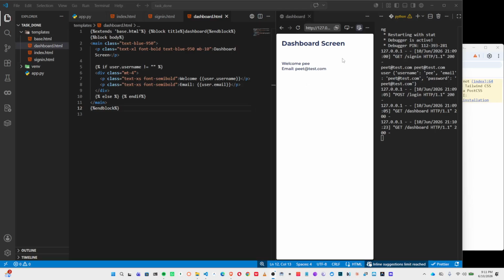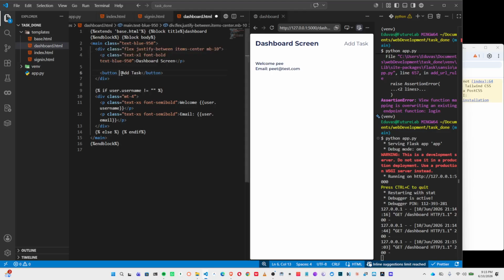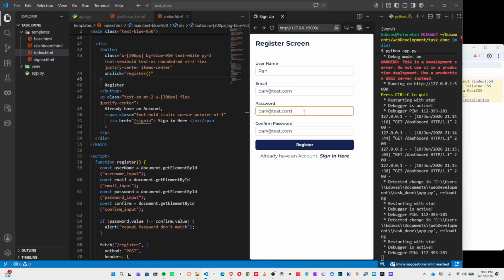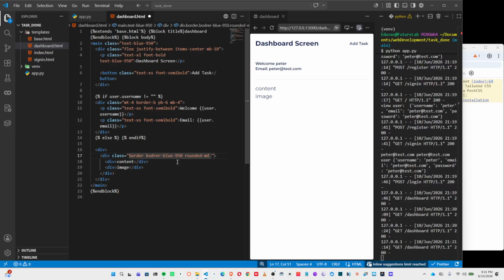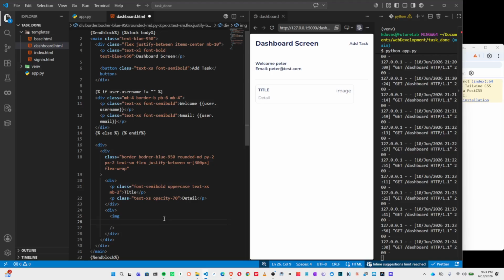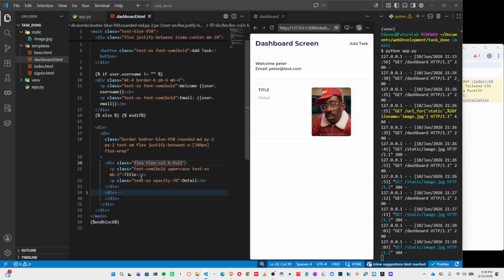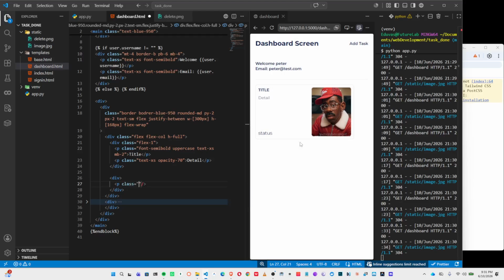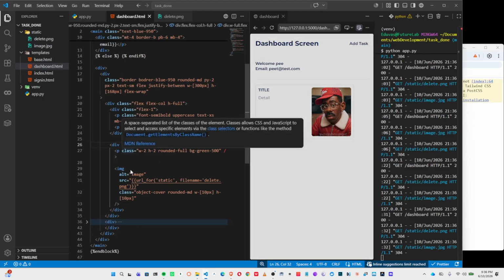Designing UI with flask for Auth flow path 4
🚀 Designing a Beautiful Authentication UI with Flask (Python) | Login & Signup Pages

A great authentication system isn't just about security, it's also about creating a smooth and professional user experience. In this video, you'll learn how to design clean, responsive, and user-friendly authentication interfaces for your Flask applications.

From login and registration screens to intuitive user flows, we'll build an authentication UI that looks modern and feels great to use.

🔥 What You'll Learn:
✅ Designing a professional Login page
✅ Creating a clean Signup/Register page
✅ Structuring authentication workflows
✅ Improving user experience and navigation
✅ Styling forms with modern UI principles
✅ Making authentication pages responsive
✅ Integrating Flask templates with your UI

Whether you're building a SaaS platform, dashboard, portfolio, e-commerce site, or any web application requiring user accounts, a polished authentication flow is one of the first things users will notice.

💻 Technologies Used:

Python
Flask
HTML
CSS
JavaScript
Flask Templates

By the end of this tutorial, you'll have a solid foundation for creating authentication pages that are both functional and visually appealing.

👍 Like the video if it helps your Flask journey
💬 Tell us what feature you'd like to build next

✨ First impressions matter. Let's build an authentication experience your users will love while keeping your Flask application clean, scalable, and professional. 🚀